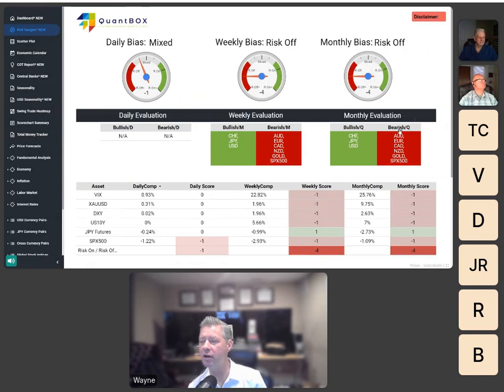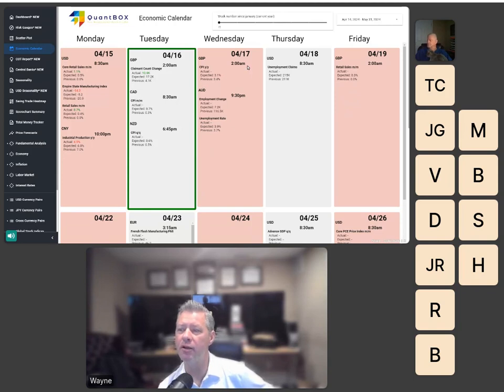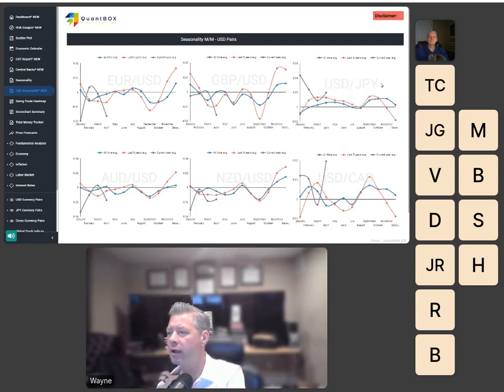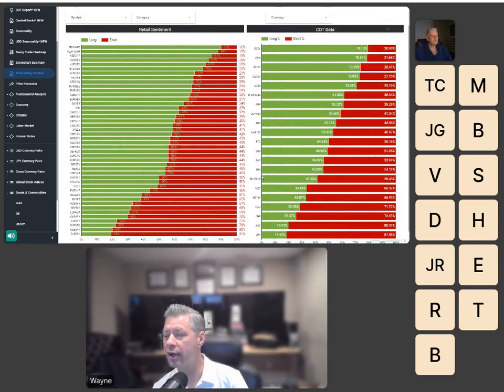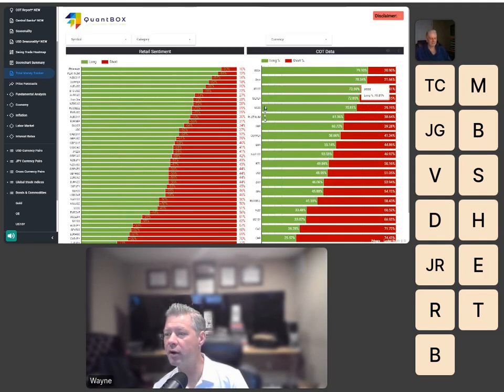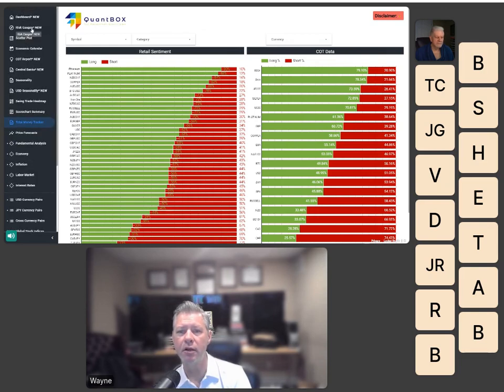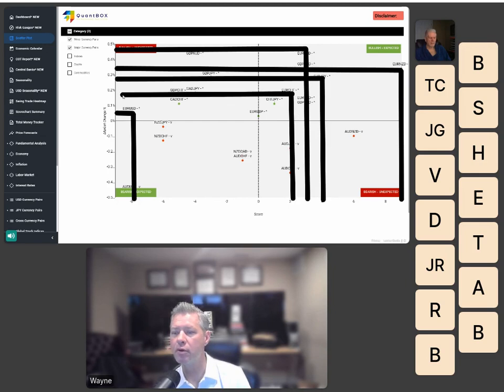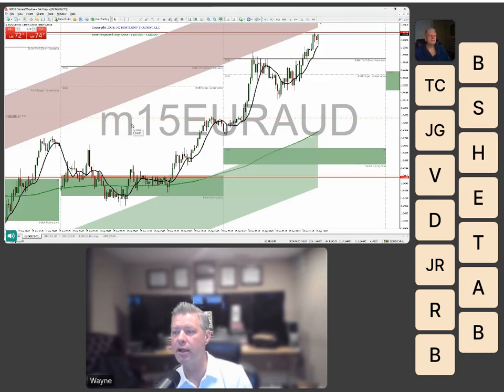QuantBox Live: Fundamental Analysis of Macroeconomic Data for Stocks, Commodities and FX Currencies